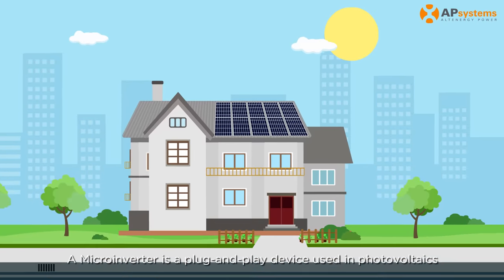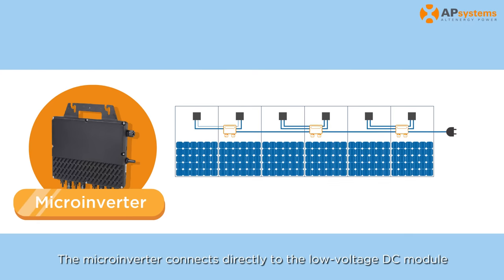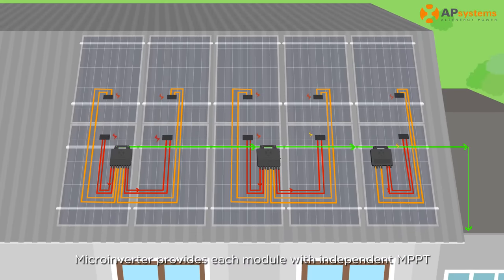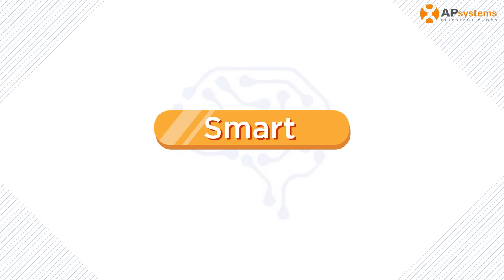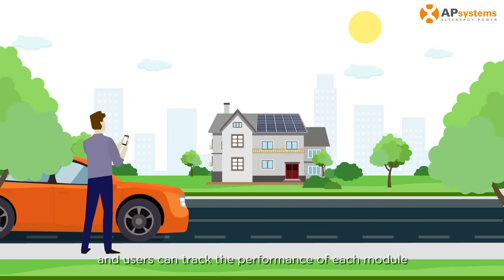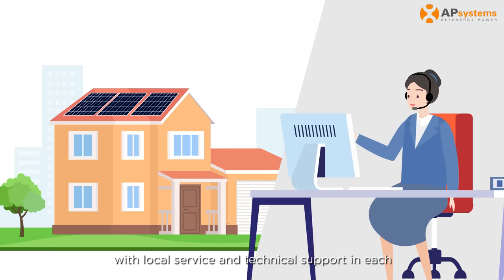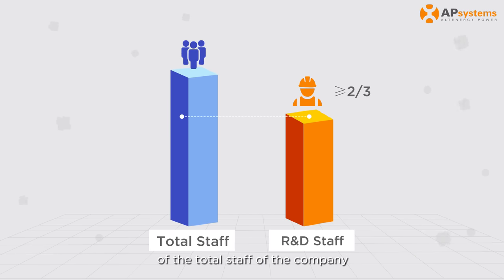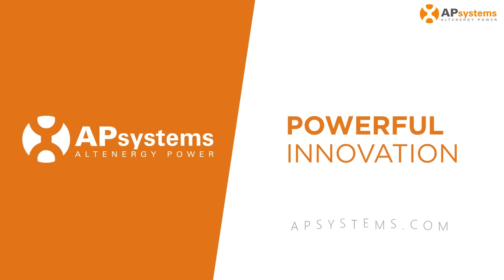The advantages of the APsystems microinverter system